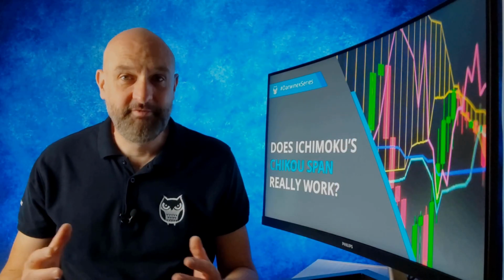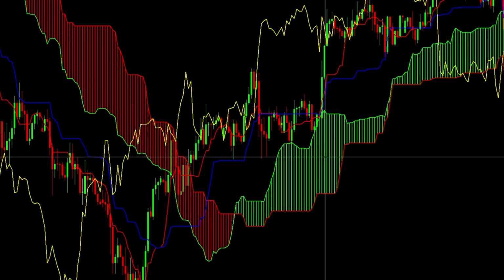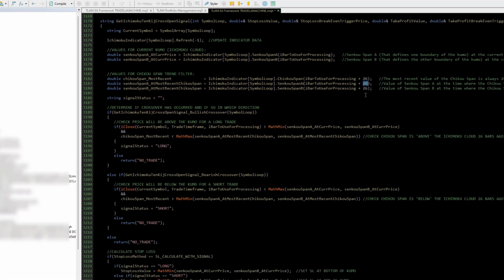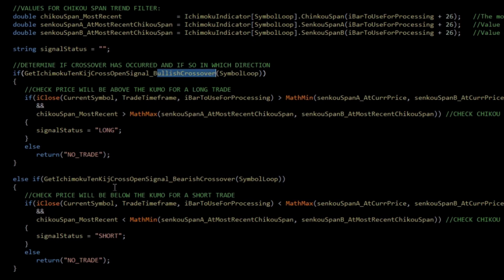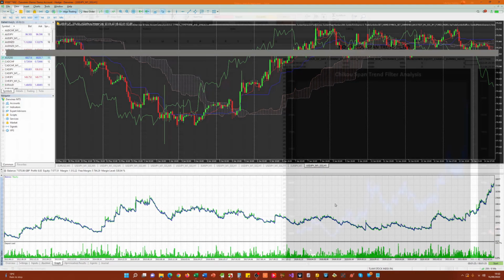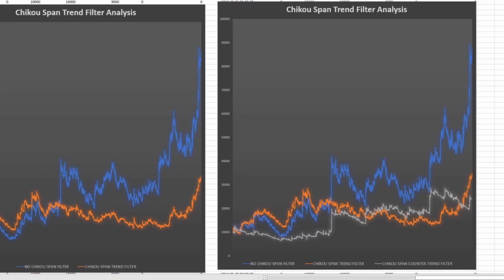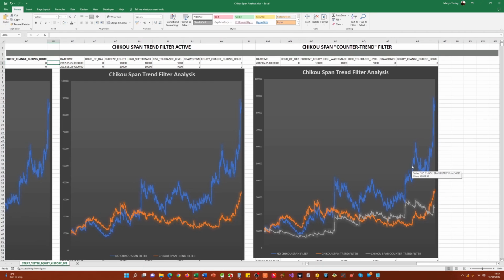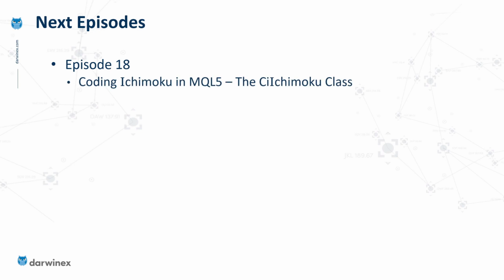The Ichimoku Indicator - Don't Believe Everything you Read!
In this brief analysis, we show why everything you read about the Chikou Span line of the Ichimoku Indicator doesn't necessarily stack up. If you use Ichimoku to inform your trading strategy rules, this video is a must-watch.

Video Contents:
00:00 Does Ichimoku's Chikou Span work?
00:22 Why Darwinex?
01:17 Analysing Chikou Span's Effectiveness